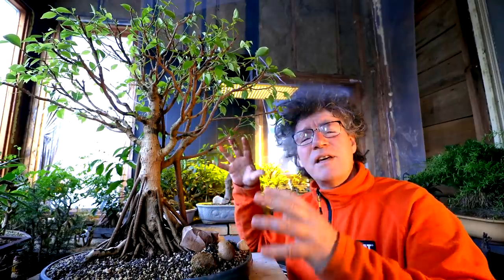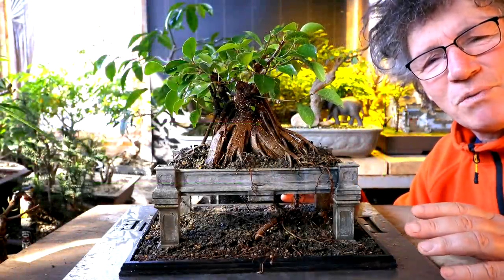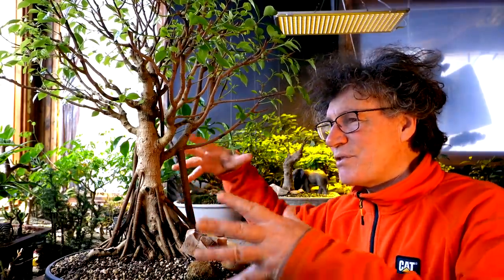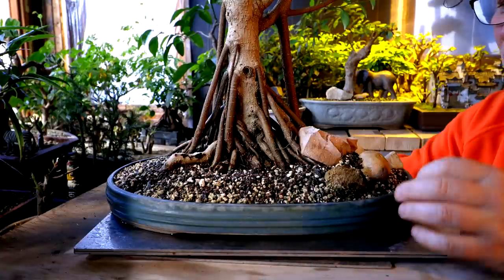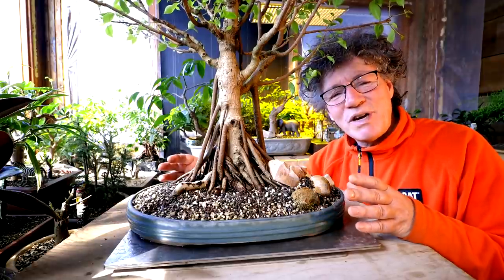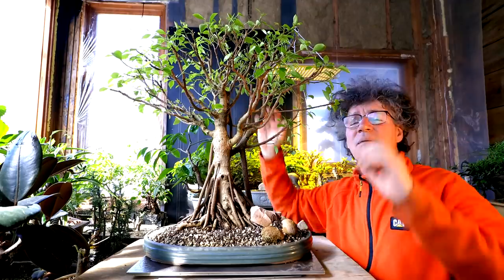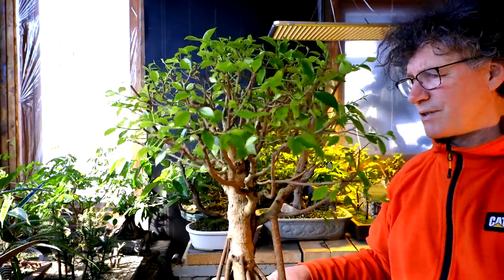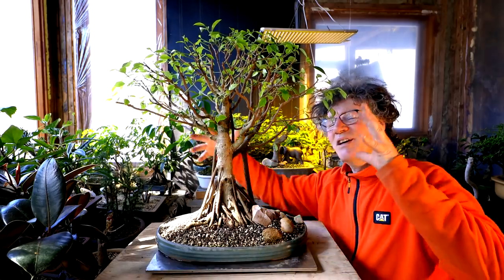A Custom Pot for My Ficus microcarpa, Part 1, The Bonsai Zone, March 2021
After an online meeting with Stephan from Germany, we have decided to make a 3D printed pot for my very first bonsai (My Ficus microcarpa) that started from a seed.

To watch previous Bonsai Zone videos on 3D printed bonsai pots, click on the playlist here...